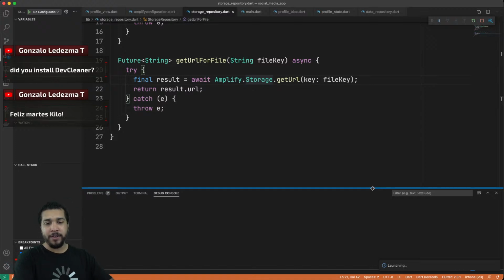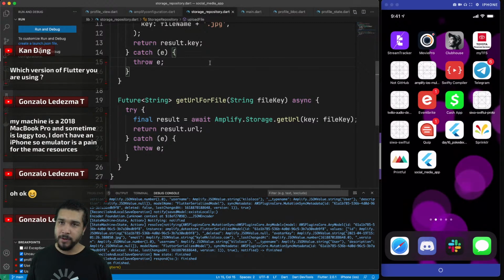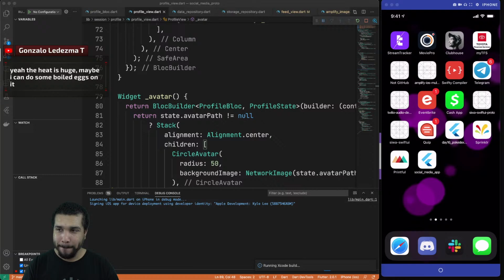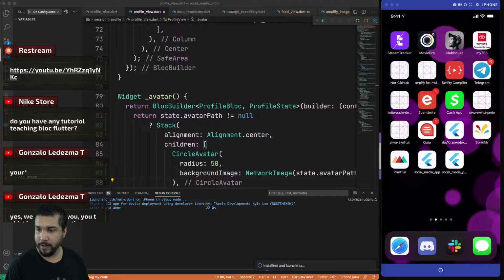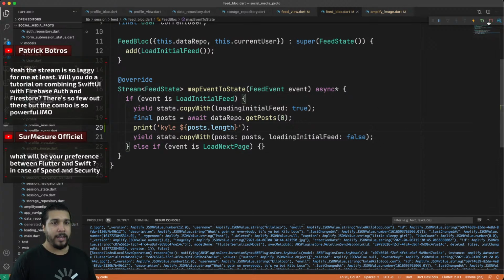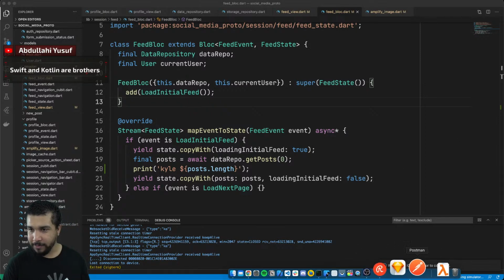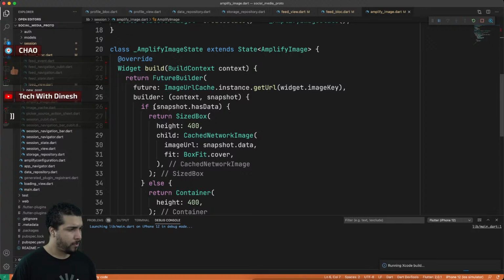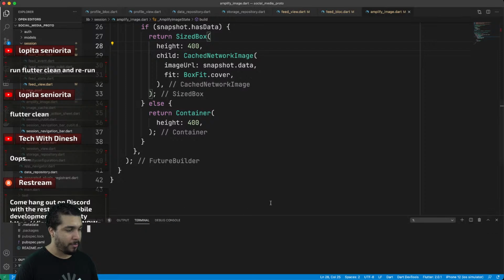Flutter: Social Media App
In this live stream, Kilo Loco works on wrapping up the remaining UI for the post feed of the social media app